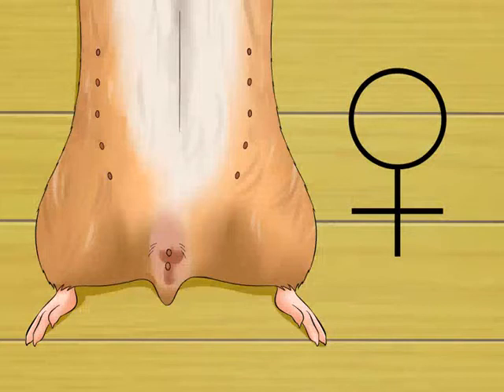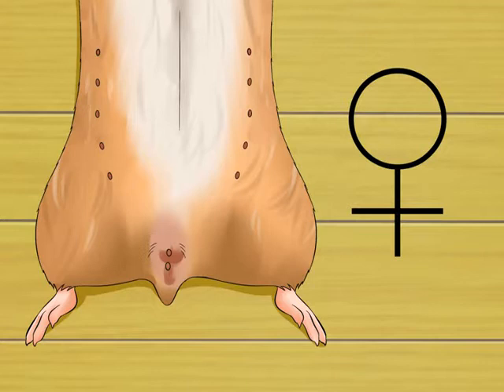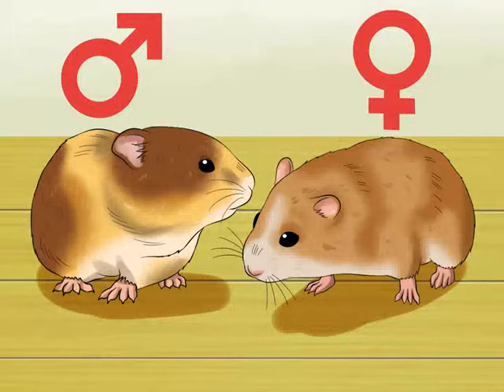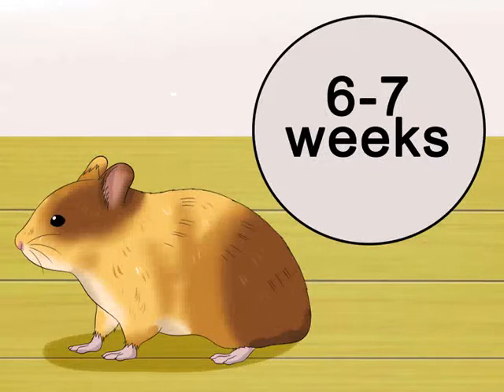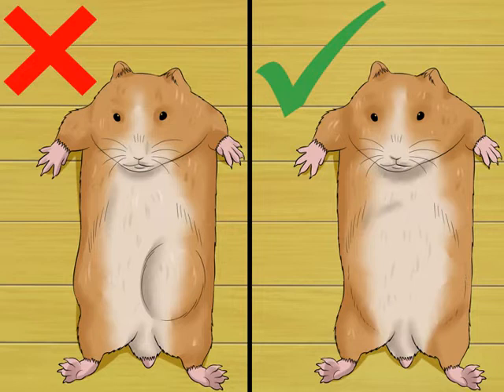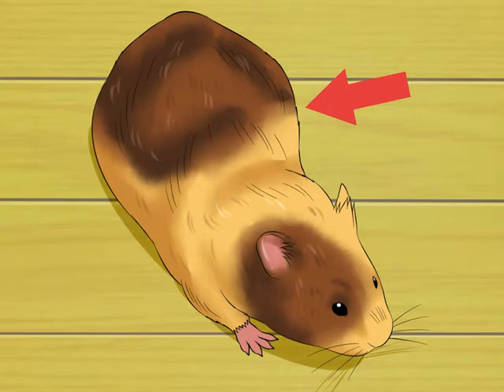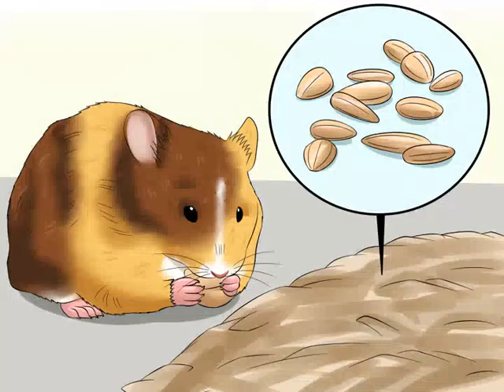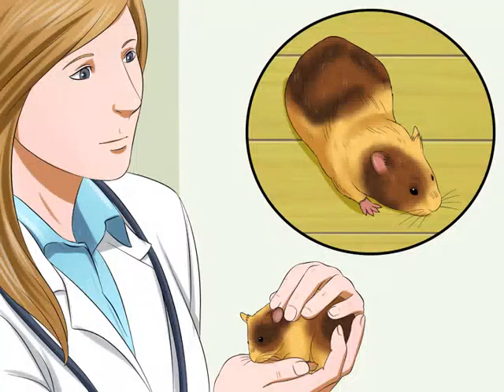How to tell If my Hamster is Pregnant - Animals Toturial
You may have noticed your hamster acting differently than normal over the past several days. One of the possible reasons behind her changes in behavior is that she’s pregnant. By knowing what signs to look for and handle your hamster, you can both identify if she’s pregnant and help ensure the safety of the new baby hamsters.